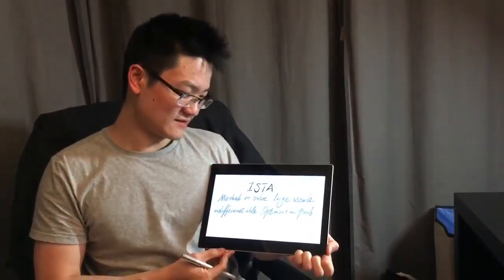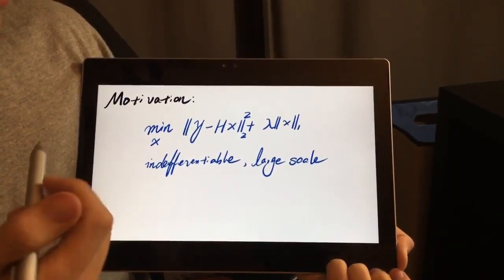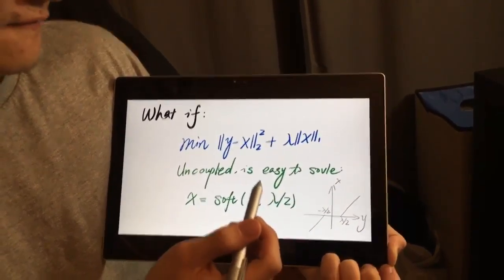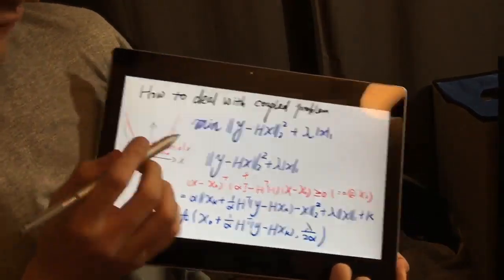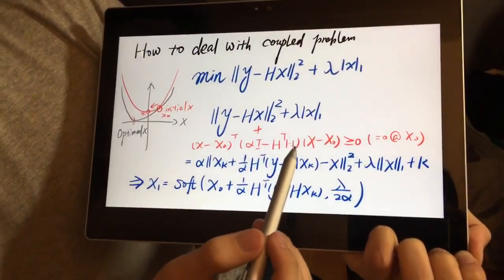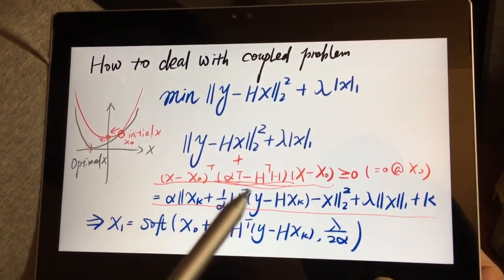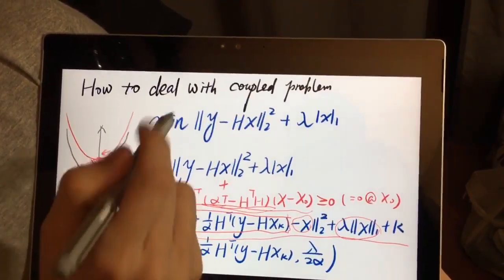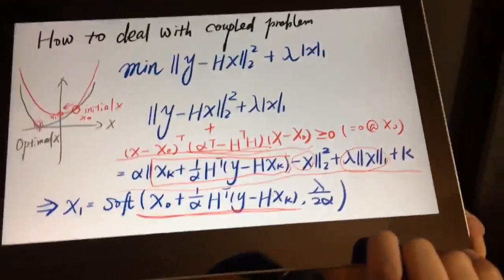how ista work